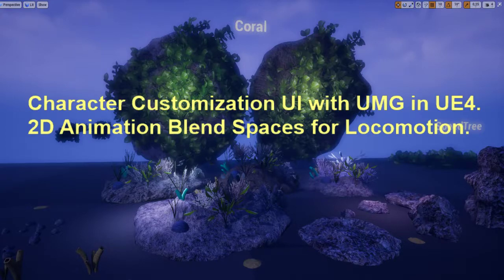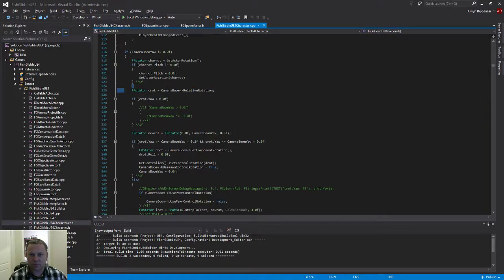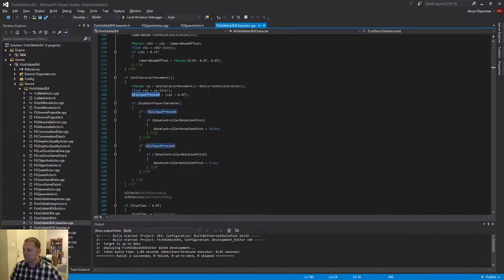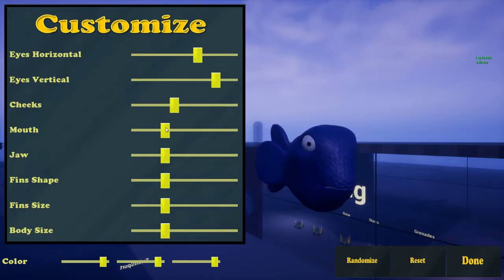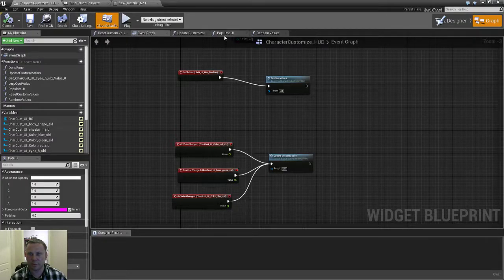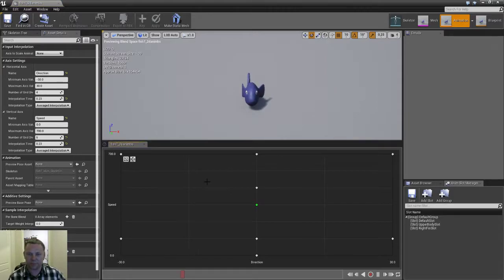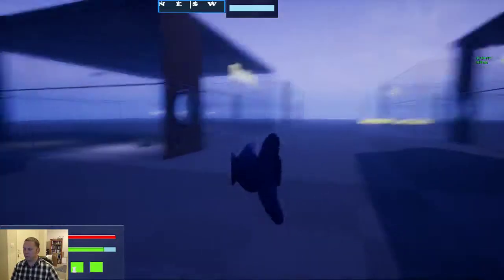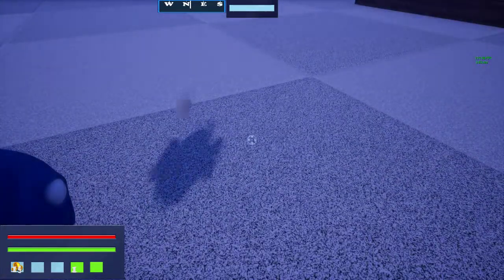FishGibble 2.0 - Character Customization UI with UMG in UE4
Character Customization UI with UMG in UE4.
2D Animation Blend Spaces for Locomotion.